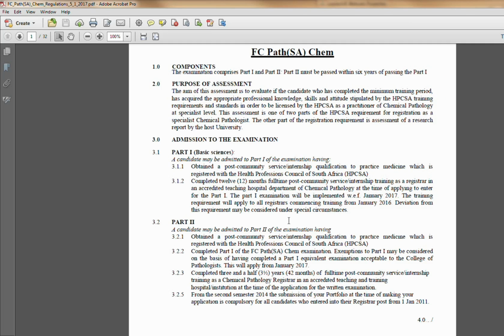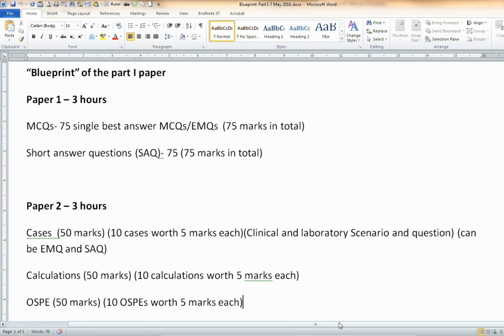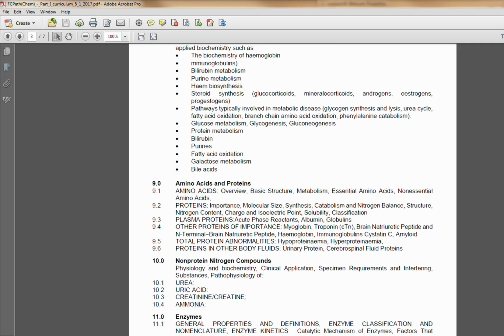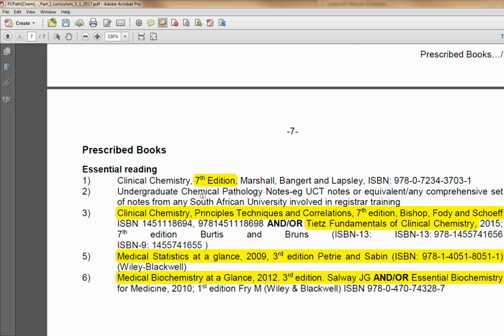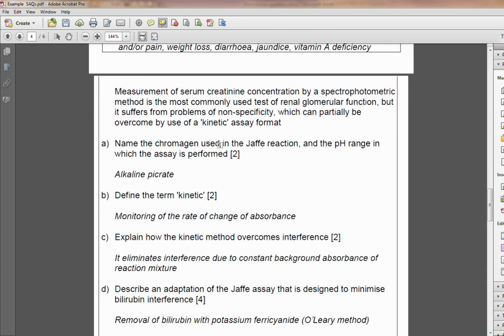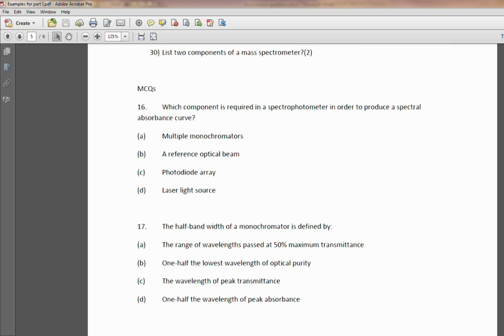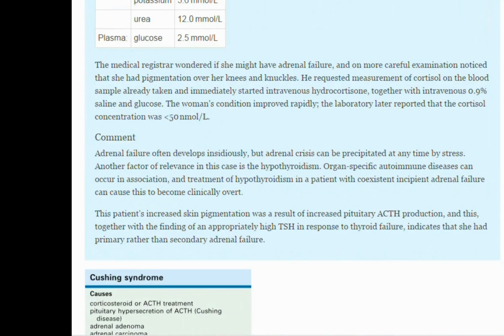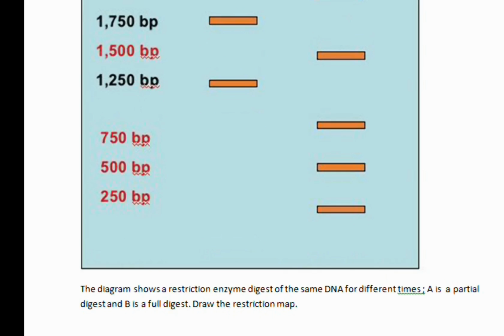FCPath (Chem) part 1 examination -an overview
This video is meant to give you an overview of the part I FCPath Exam in Chemical Pathology that will commence in 2017